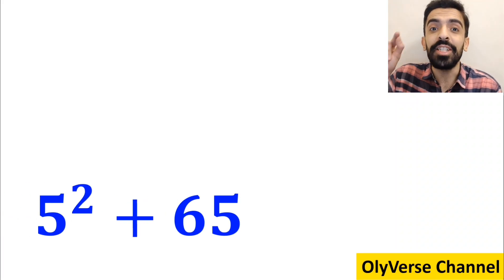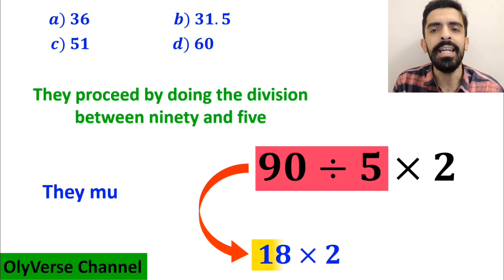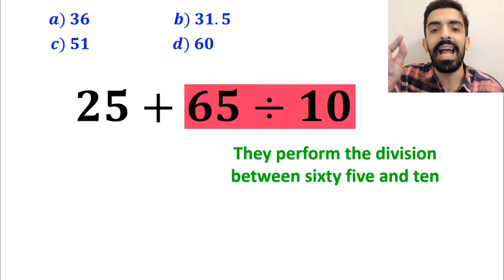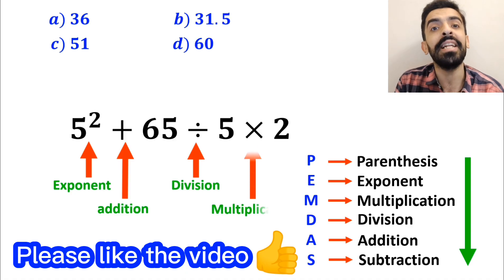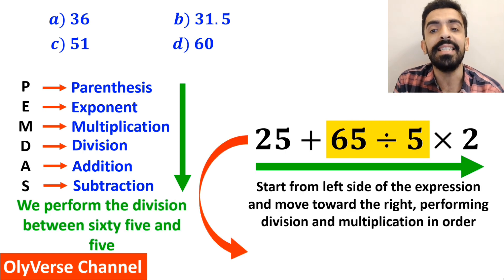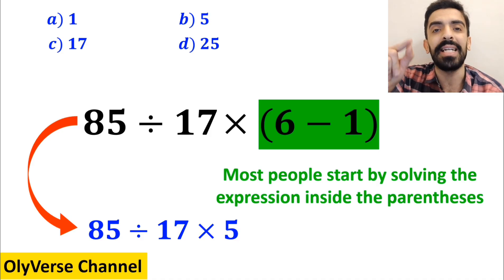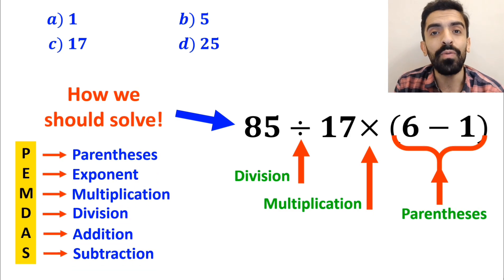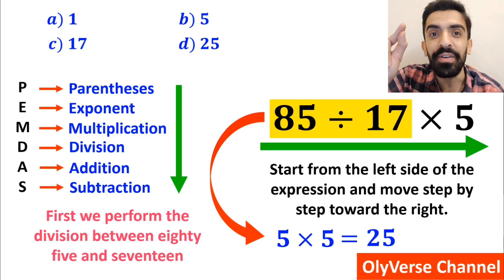🔥 99% of People GIVE UP On This Amazing Viral Math Question! 😱 Will YOU?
What is the value of this expression? 🤔
At first glance, it looks easy… but don’t be fooled!

This question is designed to test your understanding of PEMDAS (BODMAS) and the correct order of operations.
One small mistake, and the final answer changes completely.

Before checking the solution, try solving it yourself ✍️
👉 Which option do you think is correct?

Let’s break it down step by step and see why so many people choose the wrong answer!